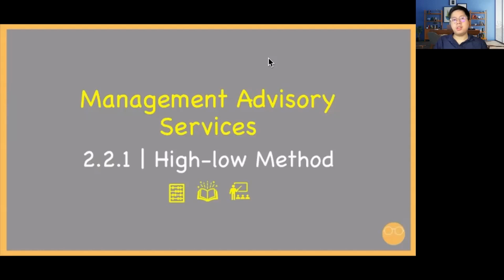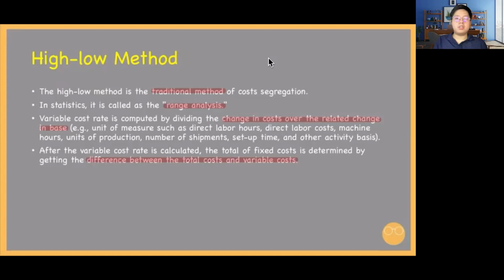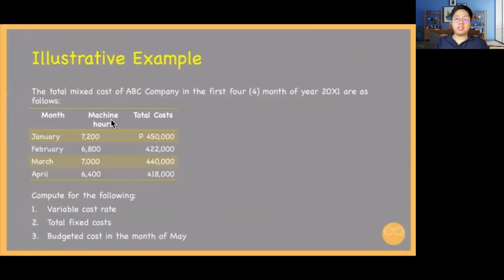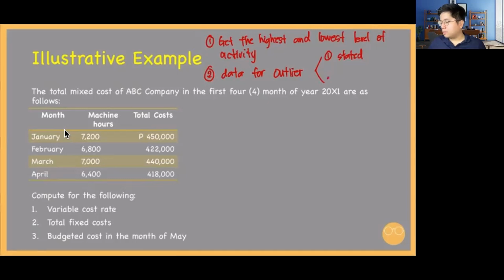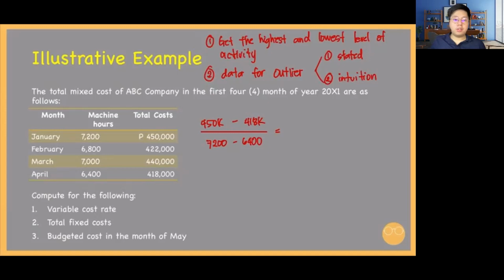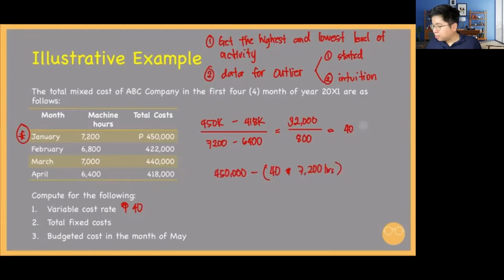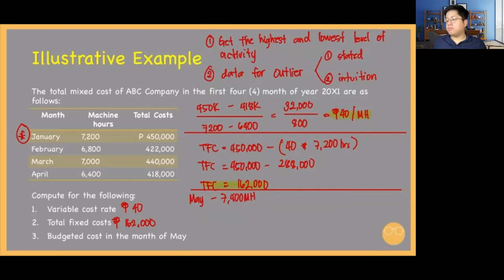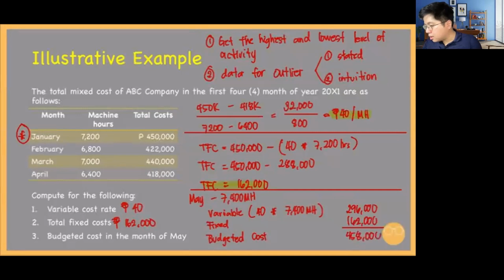2.2.1 Cost Segregation Technique: High low Method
Timestamps for this lecture video
00:00 Introduction
00:36 Definition of High-low Method
02:00 Illustrative Example using High-low Method